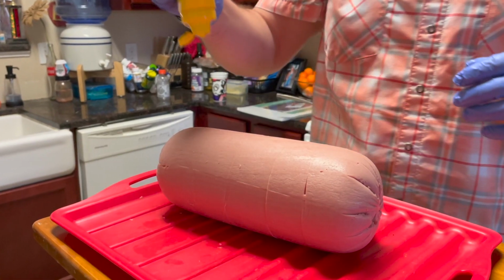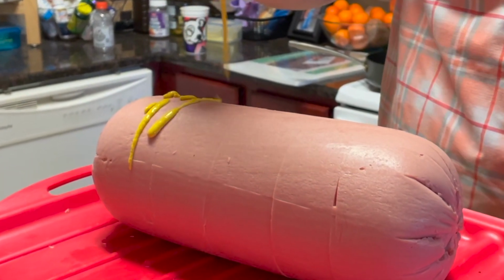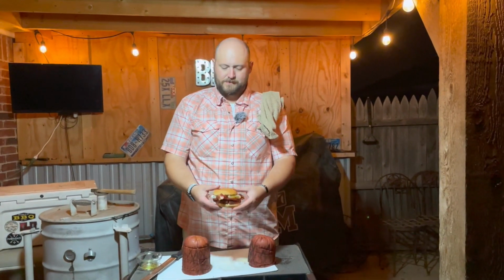Oklahoma Bologna Sandwich| Meat Church Rubs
Smoking a Chub of Bologna on the Old Country Pecos.
sliced and seared for an Oklahoma Bologna Sandwich.

Rub with mustard and Meat Church seasoning

Smoke for 1 hour at 200, then crank it up for 1-1.5 more hours at 250.

Slice, and sear in a pan or flat iron, then build that bologna sandwich!

We used mayo, cause it's Oklahoma, some sautéed onions, bacon and toasted bread.

Bologna is so versatile, you can do a lot with it. I may cube it up and do brisket style burnt ends.

BOLOGNA

Recorded on- Canon t5i (still learning)

Rode-Mic

iMovie Edit

Competition Cooking Series-

InkBird Instant Read Probe
Mercer Slicing Knife